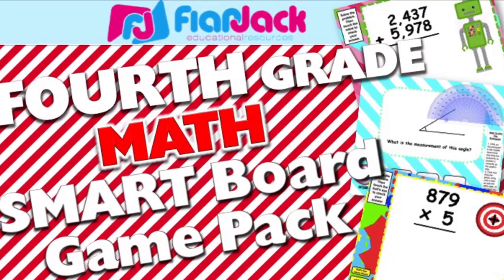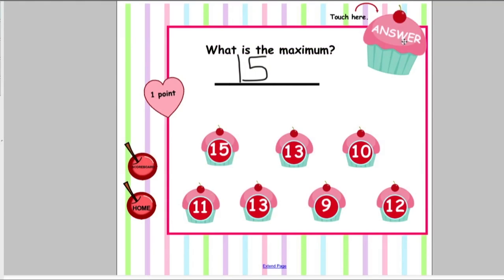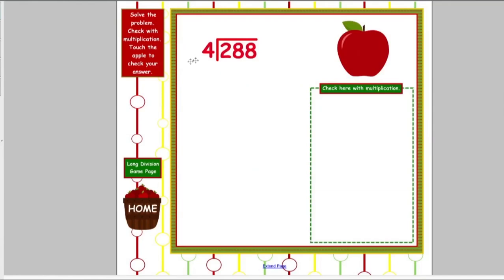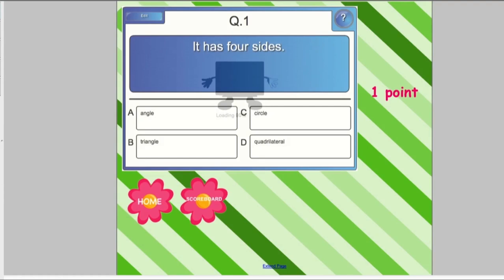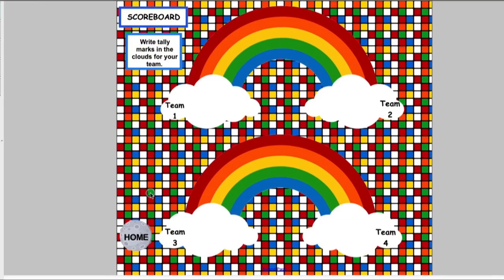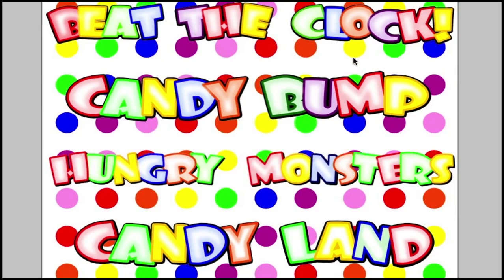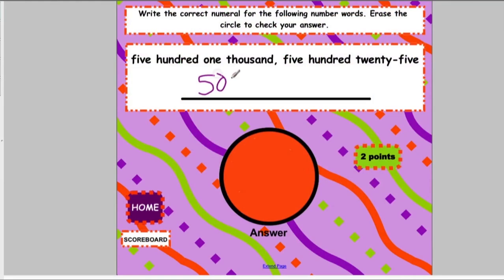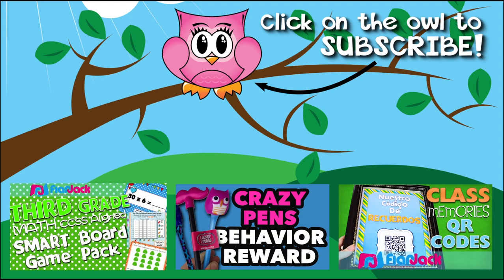4th Grade Smart Board Math Game Pack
This is the perfect Smart Board pack to review fourth grade math skills and keep students excited about math throughout the year. And it's CCSS aligned! Whoo-hoo! Make the most of your Smartboard with this resource!

Find out how to make a super cool Classroom Memories QR Code

Be sure to follow my TpT store and blog for lots of fun freebies and resources!